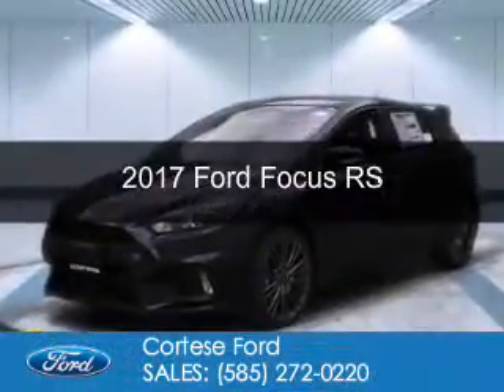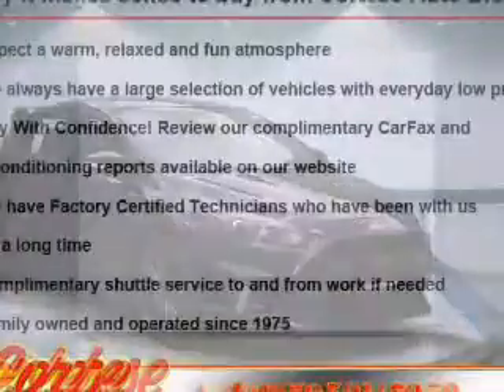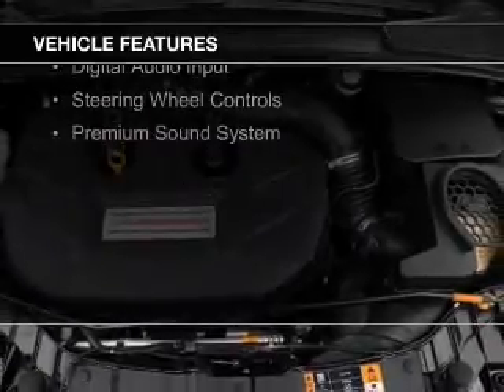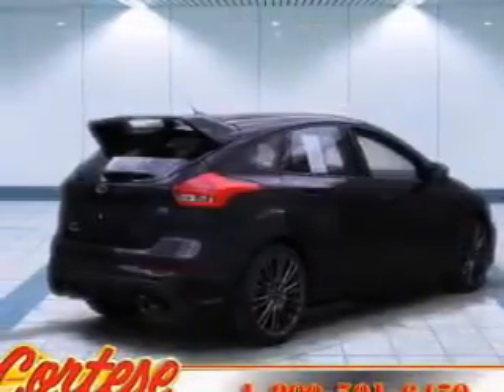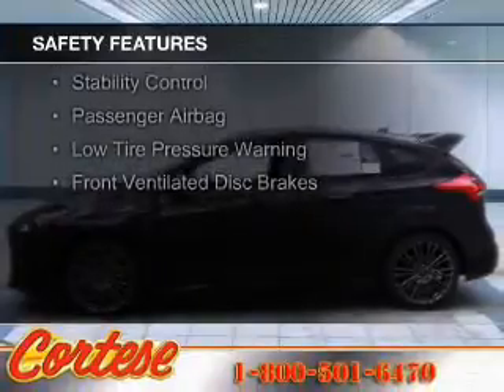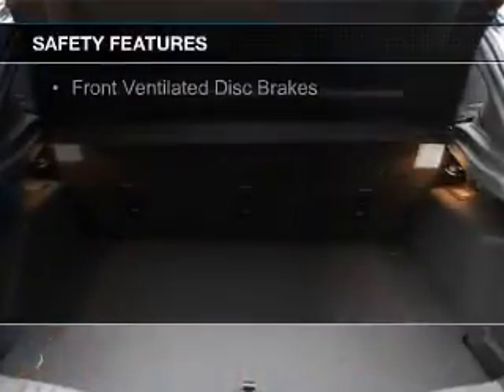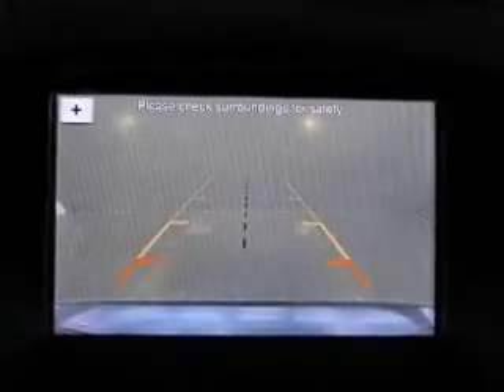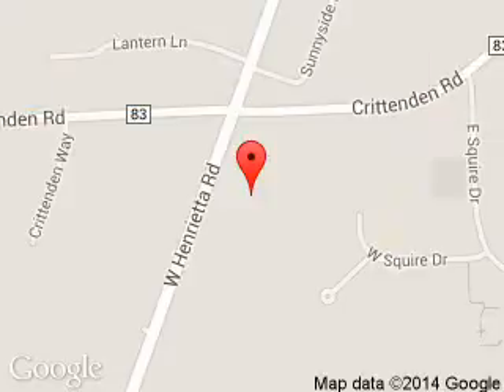2017 Ford Focus RS - Rochester NY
Phone:
Year: 2017
Make: Ford
Model: Focus RS
Trim:
Engine: 2.3 liter inline 4 cylinder 16 valve
Transmission: 6-Speed Manual
Color: Shadow Black
Mileage: 5
Address:
2440 W. Henrietta Rd.